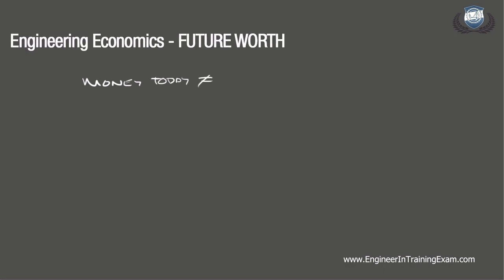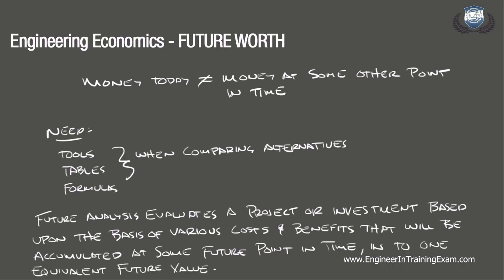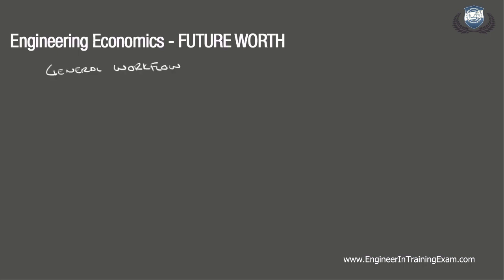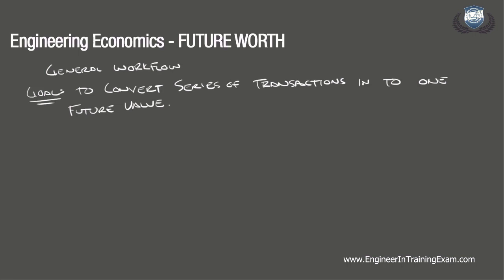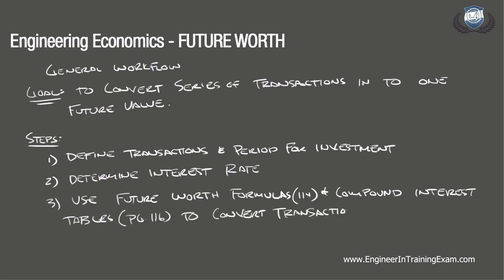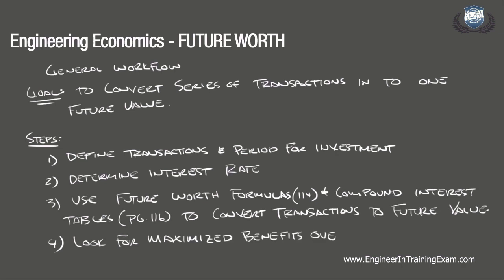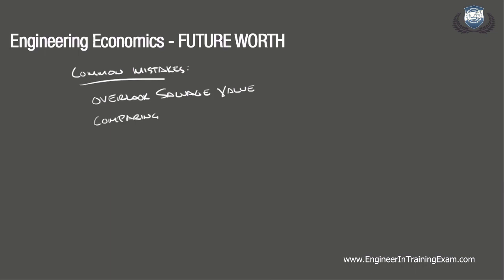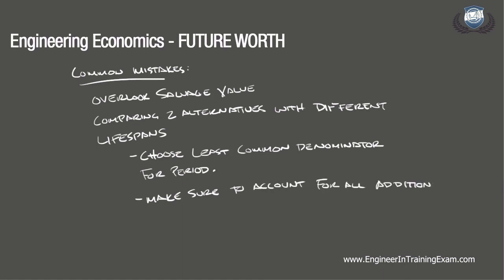Future Worth - Fundamentals of Engineering Economics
In this tutorial, we will reinforce your understanding of Future Worth. We will begin by defining Future Worth, discuss the general work flow, and then run through an example of something we may see on the exam.